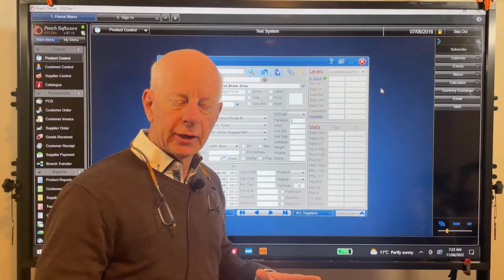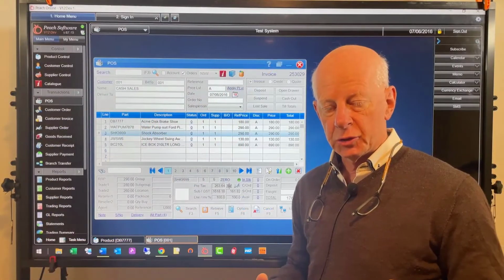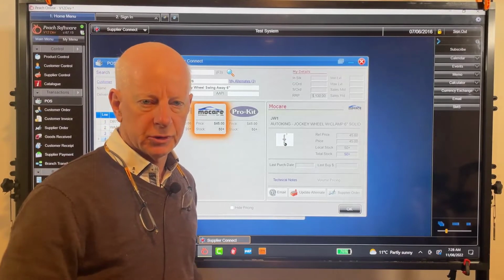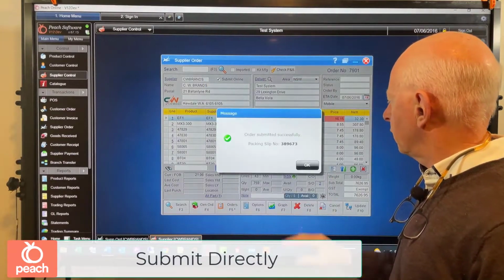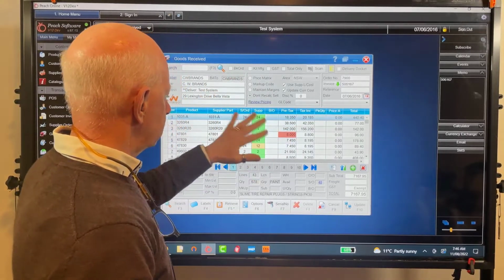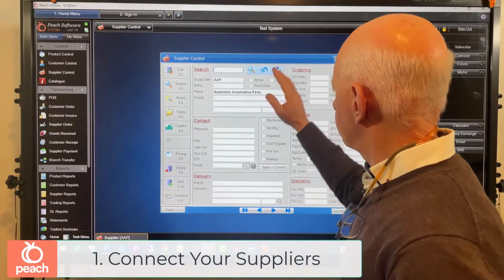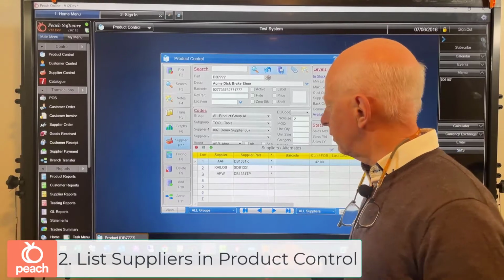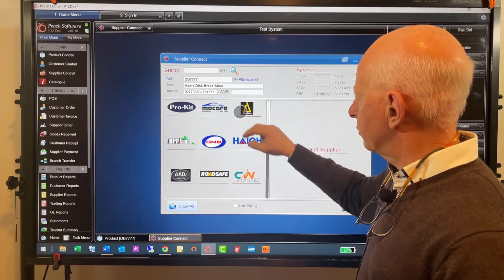Activate Supplier Connect Now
Peach Supplier Connect will streamline your business from the front counter right through to price updates from Suppliers, and without leaving the Peach Software application. So far there are over 12 Suppliers on board with more coming soon. Weather your making a Sale, Taking an Order, Ordering Stock or Receipting Supplier Deliveries, this is going to help. This Video shows you how to get up and going with Peach Supplier Connect NOW!